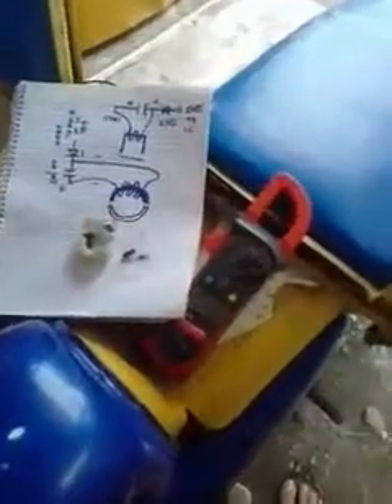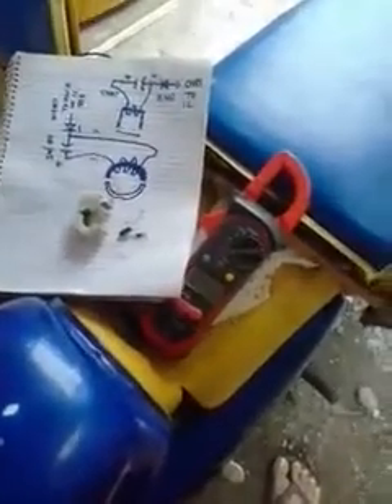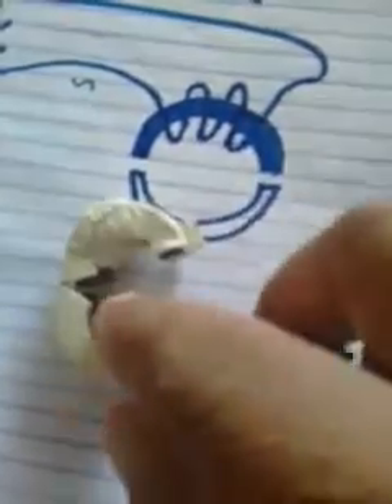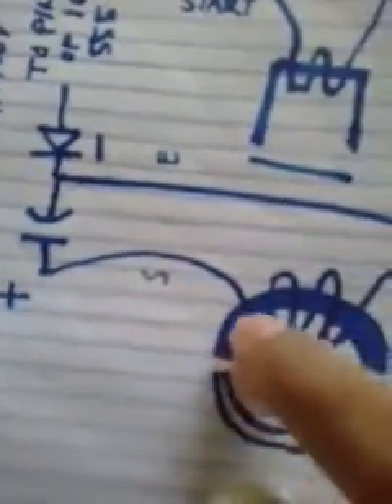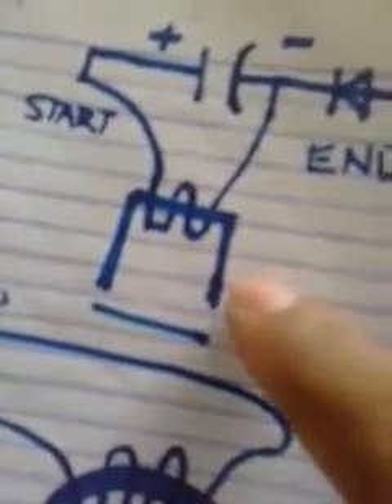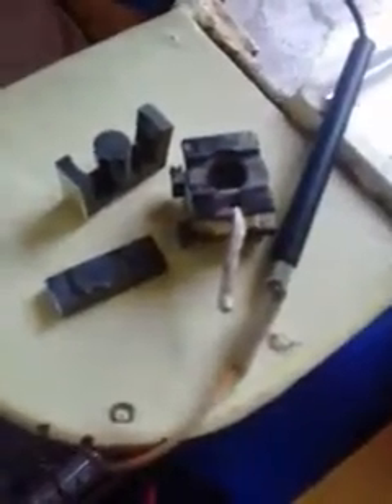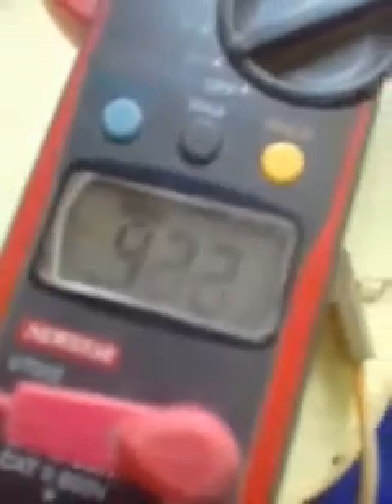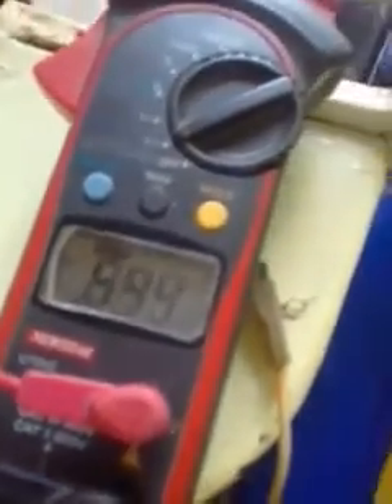How to test timing light sensor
Automotive tools experiment.